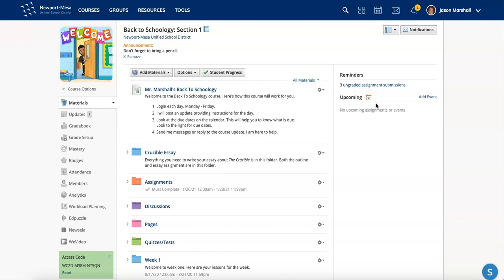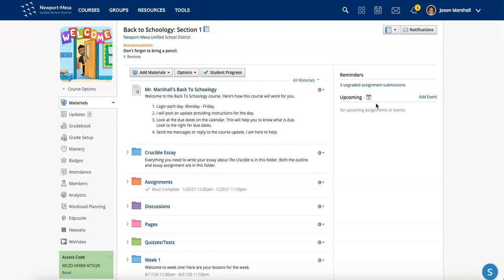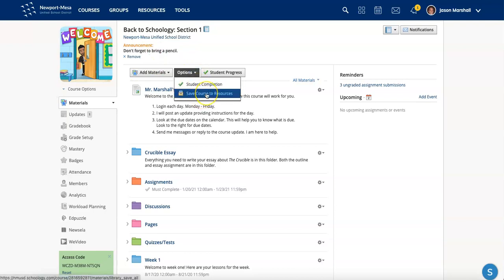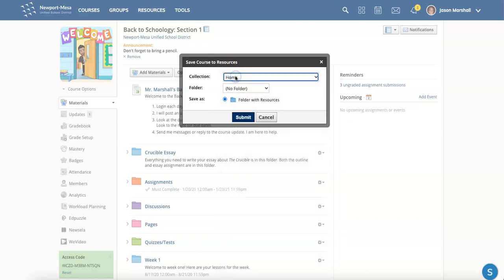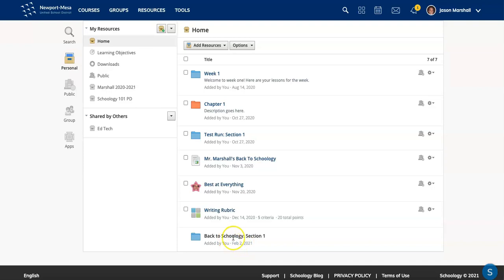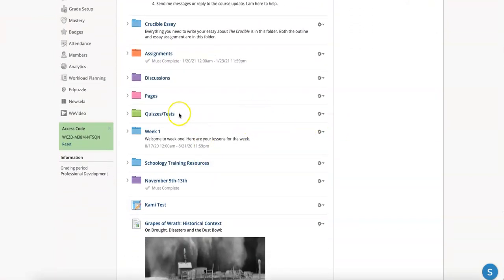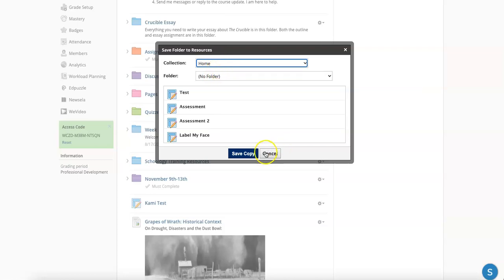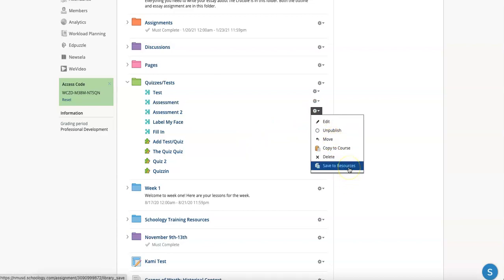Schoology: Save Your Course Content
Learn how to save your Schoology course content to resources.